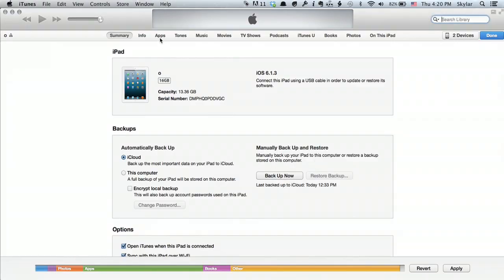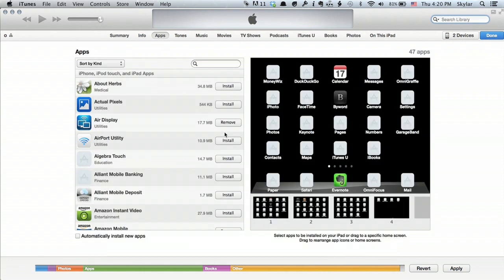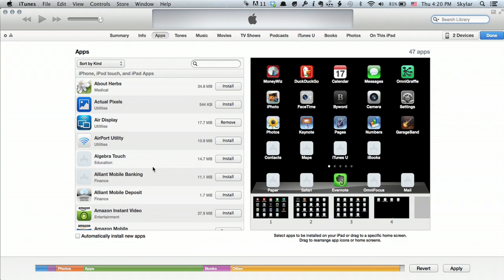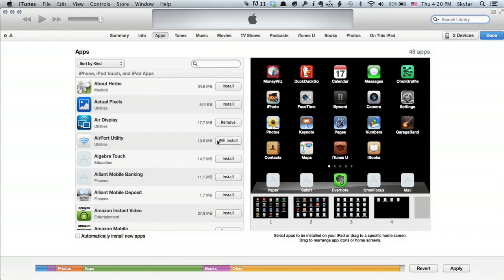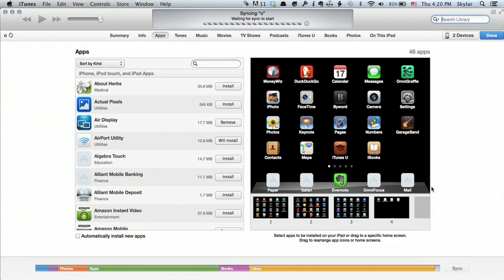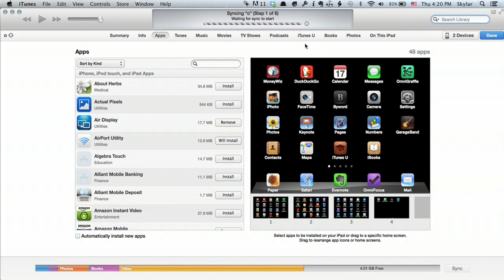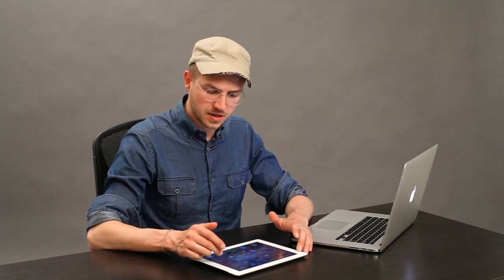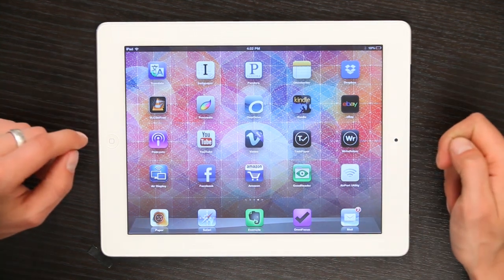How to Sync Selected Apps From iTunes to an iPad : Tech Yeah!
Syncing selected apps from iTunes to an iPad is something you do by checking boxes next to each application. Sync selected apps from iTunes to an iPad with help from an Apple retail professional in this free video clip.

Series Description: The iPhone and iPad from Apple are two self-sufficient devices that can completely revolutionize the way you do business. Get tips on using the iPhone and iPad to the best of their respective abilities with help from an Apple retail professional in this free video series.